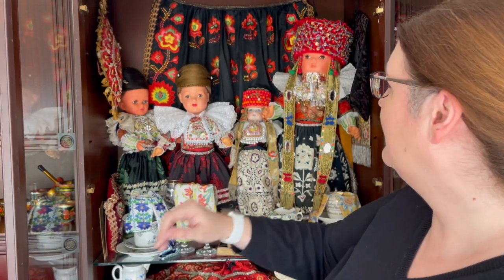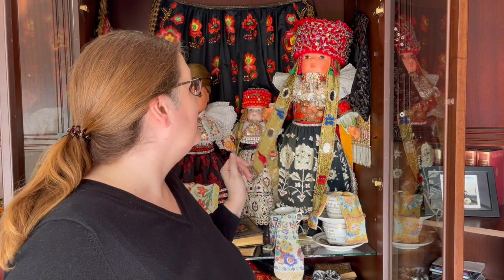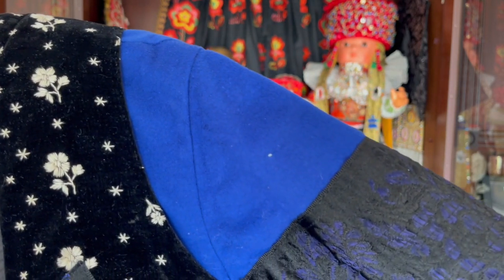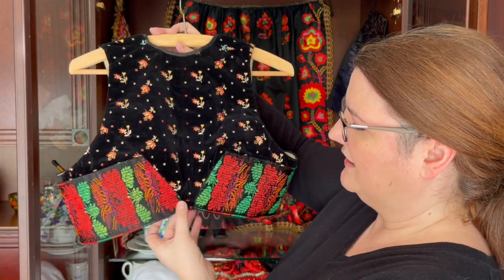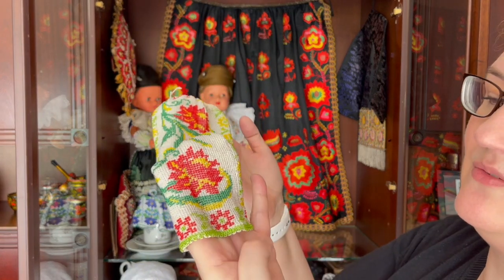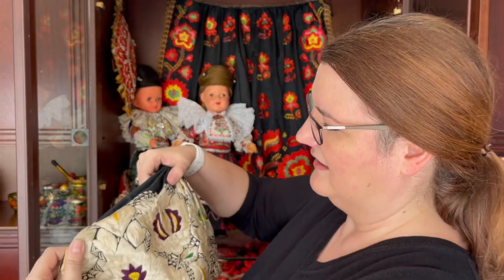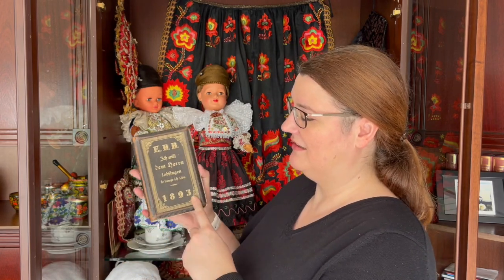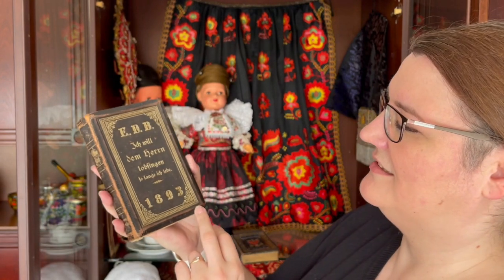Flosstube Extra - The way we were... wore... Tracht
I’m showing you our traditional garments that we wore near Hannover in Germany.

Timestamps:
What’s with the dolls?  01:31
Dirndl vs Tracht  03:40
Meet Engel  06:33
Jacket and vest  09:06
Red Skirt!!  12:57
The Apron  14:26
Gauntlets   16:28
Shoulder scarf  18:08
Ruffles, tie, necklace and bow  20:30
Sophie’s Hair choice  23:54
Decorative (pin) cushions  25:25
Interlude: Hymnal  26:37
Wedding crown   27:31

The book I referenced and showed pictures out of:
“Rote Röcke – Trachten und Brauchtum im Schaumburger Land“
 by Kästing / Mensching, 2000